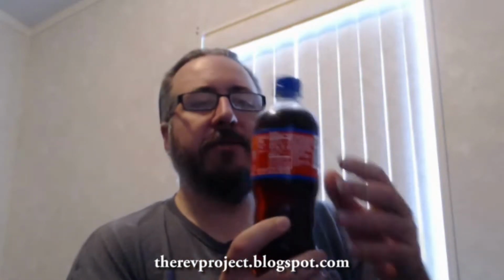Product Placement - Pepsi Fire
In this video I try "Pepsi Fire"

Let us know you've enjoyed this videos with a like and a comment.

LINKS